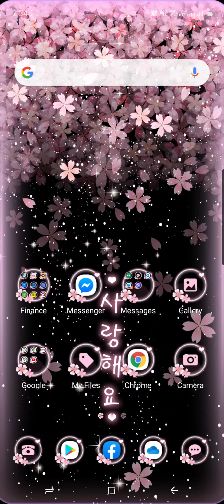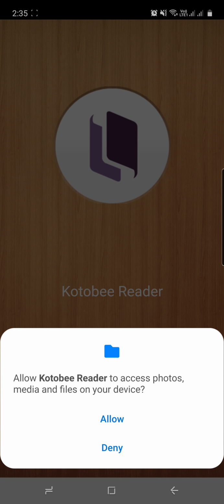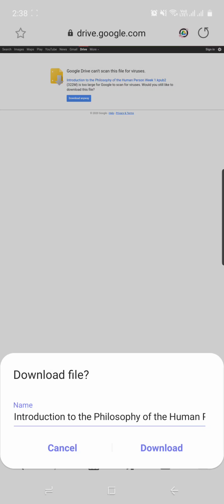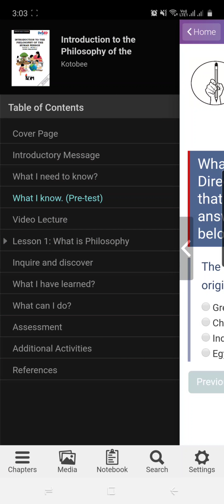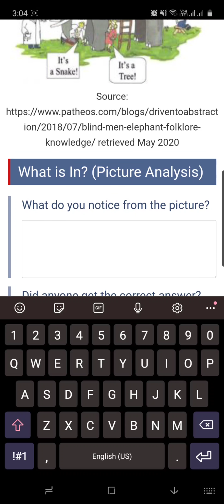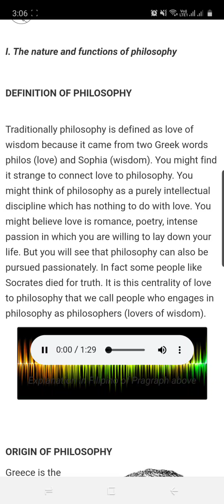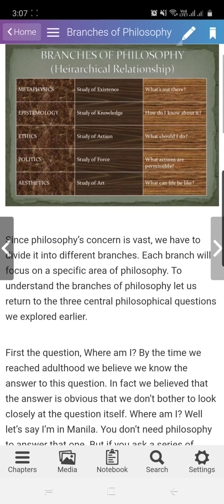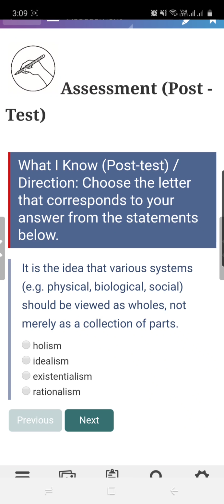How to install kotobee reader, open an e-module file and what are the sample contents of an e-module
This video is an instruction to my students on how they can download the electronic module for our subject. This also shows how to install kotobee reader and explains the content such as, how to answer questions, how to play an audio files embedded and how to play the videos embedded.

Videos primarily uploaded in this account are tutorials to help our teachers cope with the new normal set-up in education. Tutorials include the use of applications such as kotobee author and OBS studio for interactive offline e-module development.